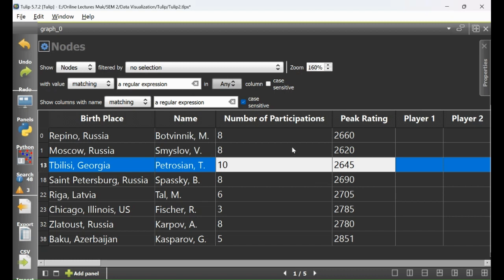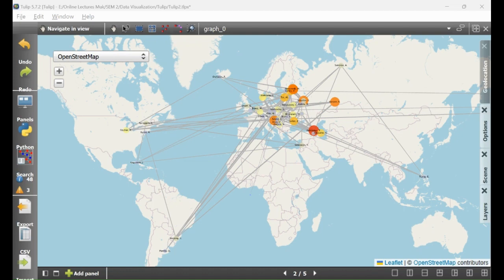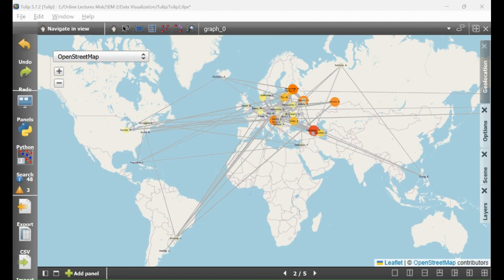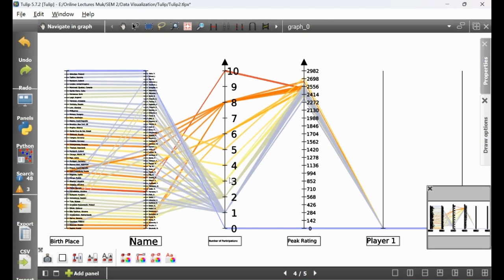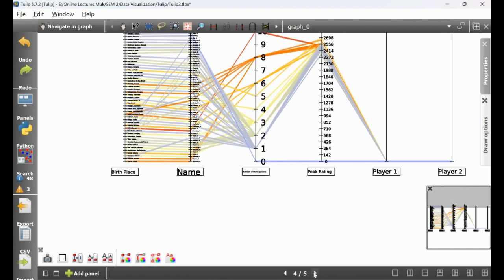Tulip Assignment - Chess Dataset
Tulip, Data, Visualization,